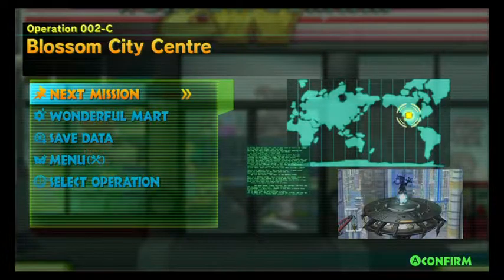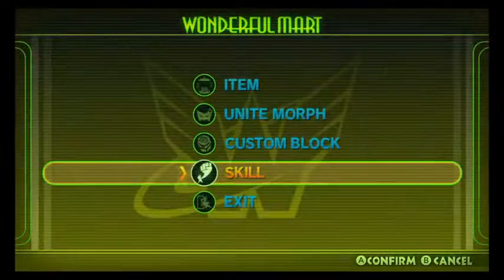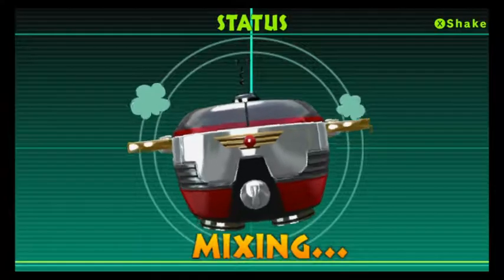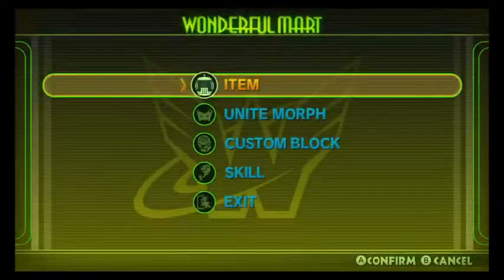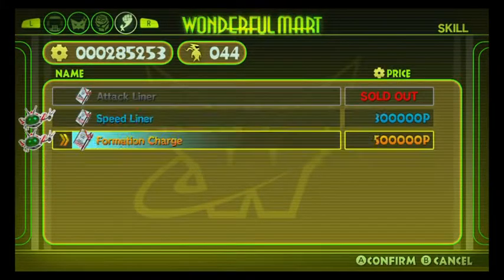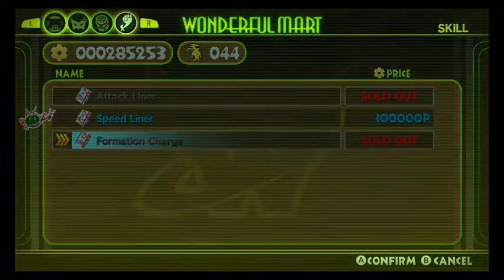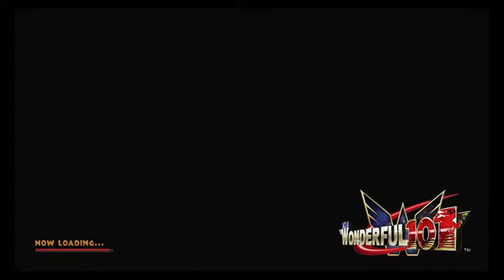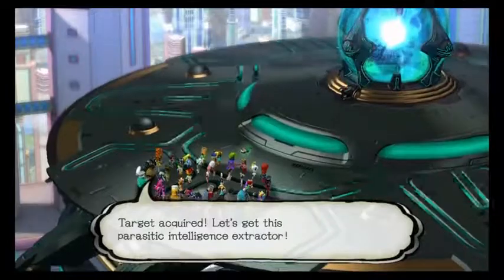The Wonderful 101 - Ep.7 - Colossal Robot [002-C]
We take on an old friend met in operation 001, hopefully for good.
Oh yeah, we also avoid that the Geathjerk hack our data tower.